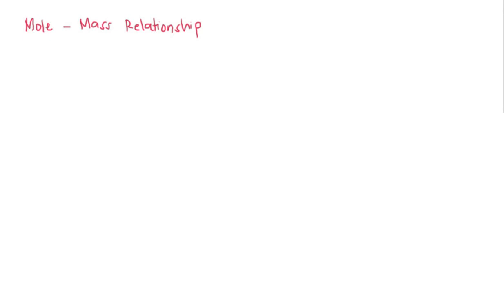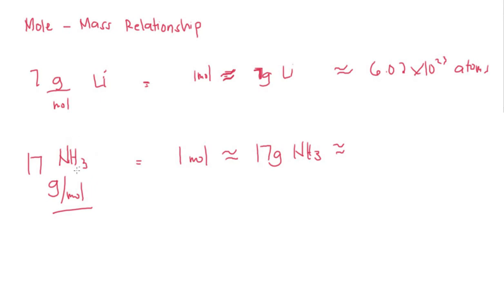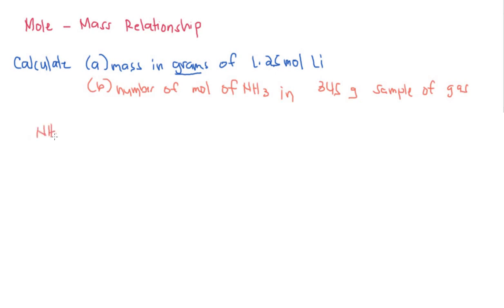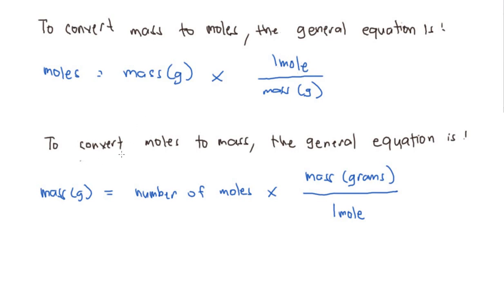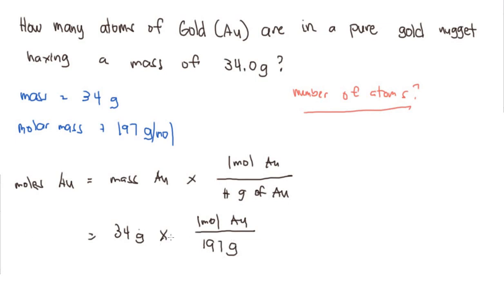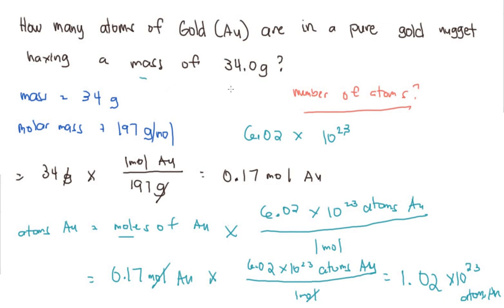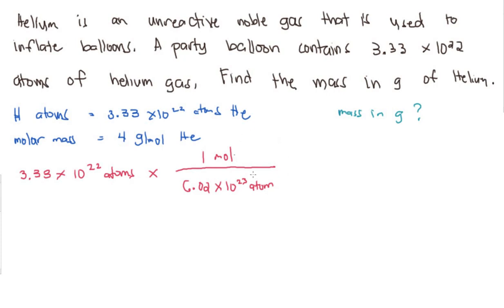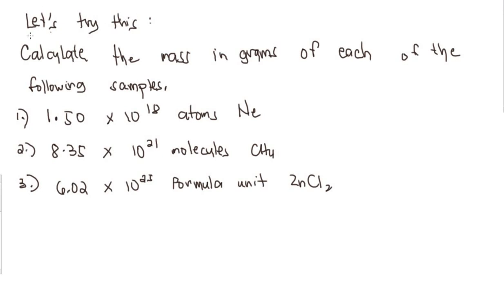Mole Mass Relationship